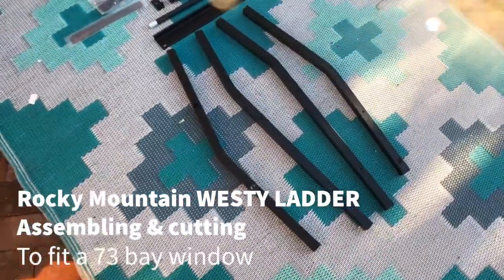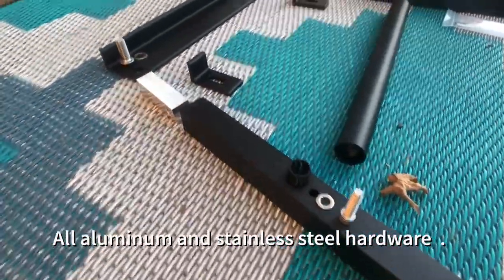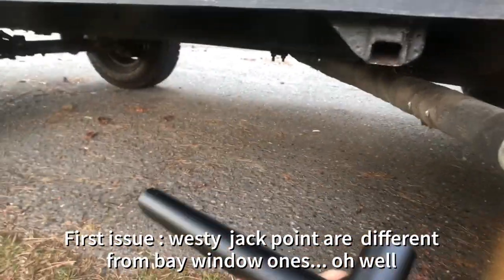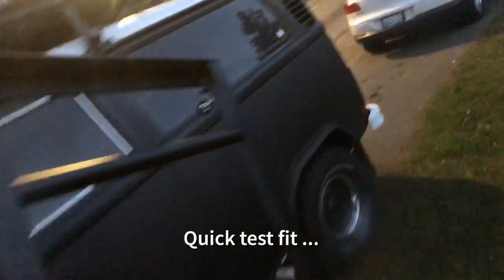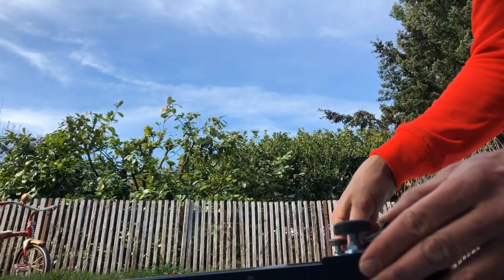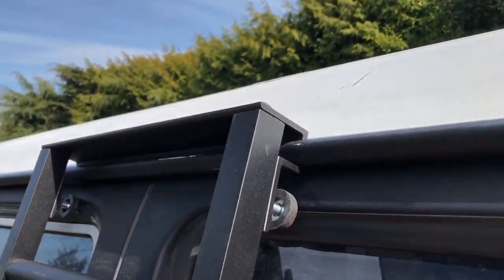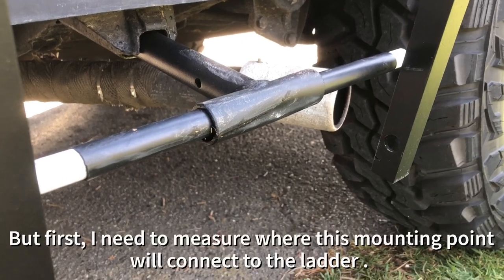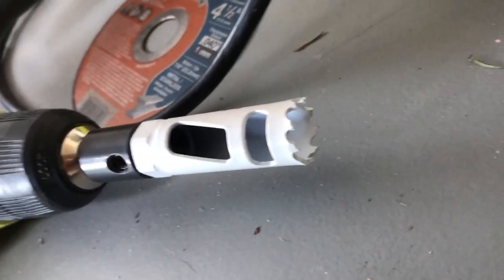Custom ladder on a VW Bus. Full Install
How to, or how not to :) fit a Rocky Mountain westy ladder on a 1973 baywindow.. the process is not the cleanest, the end result is not for the purist, but this is the strongest ,lightest and most reliable  ladder out there . They told me it wouldn’t fit my bus.. I had to try.

Support The Pacifist Northwest Channel (Benko)

LEAFTED ::  Our basecamp accessories brand

VAN BUILT, CAMPING GEAR ETC .

My Setup :
2x 100W 12v flexible mono-crystaline solar panel
2x 12v 100Ah smart lithium iron phosphate battery
DCC50S 12V 50A DC-DC On-board Battery charger
1000W pure sine Wave inverter
BT-2 bluetooth module

Solar /electrical install accessories
Solar weatherproof cable entry
Smart battery isolator

Diesel heater and accessories
Planar Diesel heater
Straight boat exhaust
Fuel pump protective case
Carbon monoxide alarm

Camp setup:
Collapsible sink
Collapsible dining table
Propane gas firepit
Propane gas tank cover
Dometic portable Toilet
Bio pack toilet digester

Camp Fire, tools & Cooking Equipment:
Snow peak titanium coffee press
Aero press
Cliq camping chair

Fun-toys-accessories
Paddle board Paddles
Dji Mavic Air 2 Drone

Waterport roof shower
Waterport 2 gallons Tank

Rotopax heavy duty ladder mount
Rotopax mount
MAxtrax mini recovery boards

Yakima Roof rack raiser
Yakima raingutter roof rack clamps
Roof rack cross bar caps

Red tow hooks
Maxtrax mounting pin set
12v tire inflator
Hi lift jack 42”
Light bar wiring harness

Van interior accessories
Sony -apple car play 6.2 media receiver
Dometic CFX 28 12v fridge
Rear view mirror/ dashcam-back up camera
Cable clip organizer
Talkie Walkie
Stainless steel water dispenser
Traffic light VW bus viewer
STeering wheel lock

Front bucket seats:
Empi steering wheel (hand sanded)

Sound insulation
Sound deadener mat butyl

table-drawers
Recessed flush handles drawers

bed-seat
Memory foam mattress toper
Upholstery foam

Wheels & Tires:
Mastercraft MXT back tires

Benko’s  YouTube Channel is a participant in the Amazon Services LLC Associates Program,